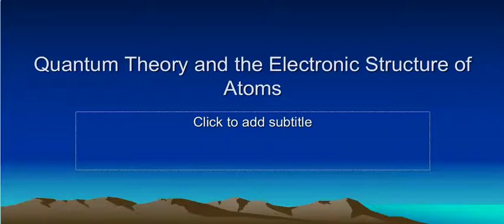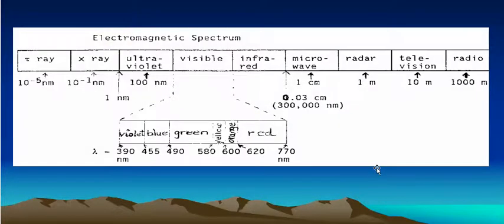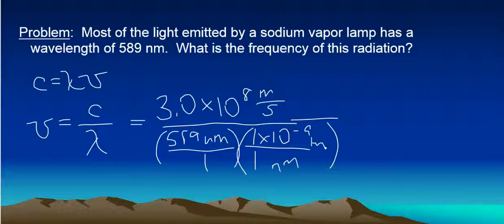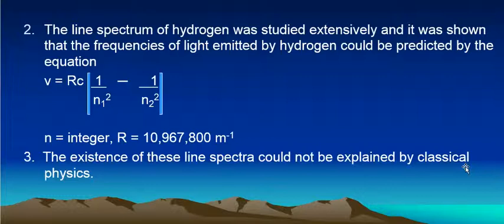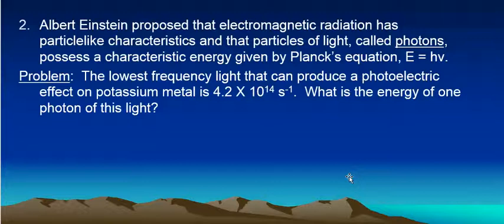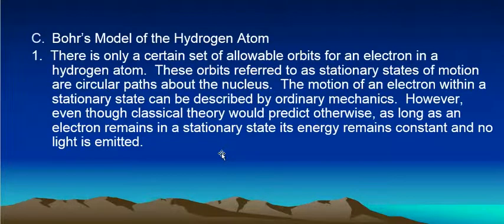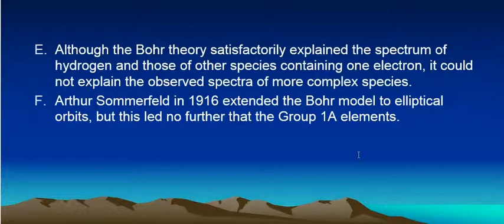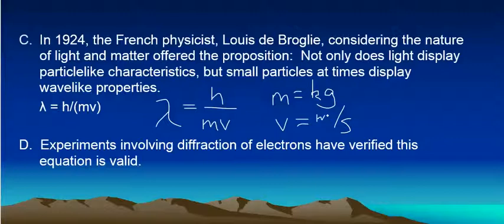Quantum Theory 1